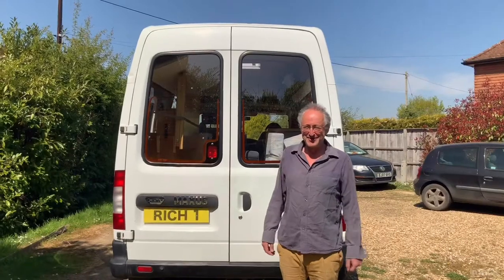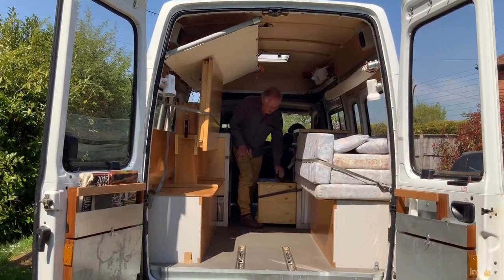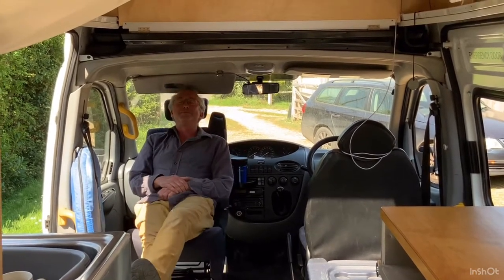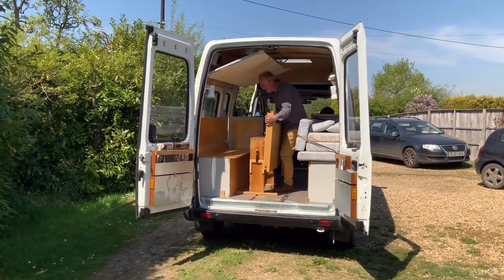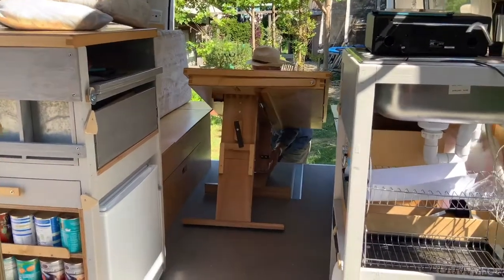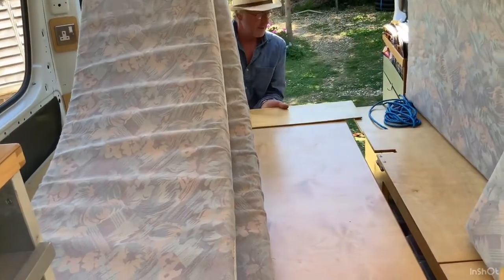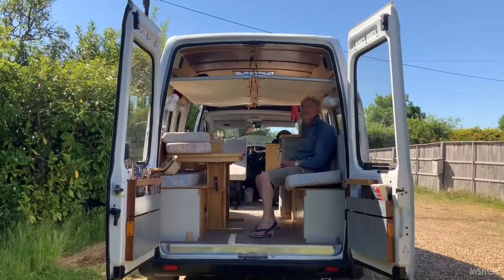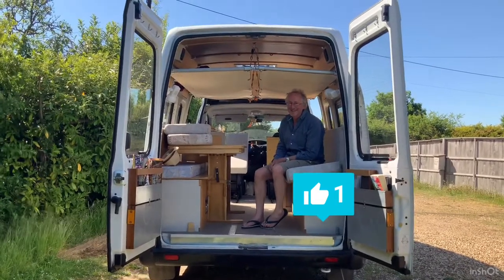LDV Maxus minibus conversion Episode 3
This shows the seating positions and options as well as how the table converts into a bed and the stretcher beds